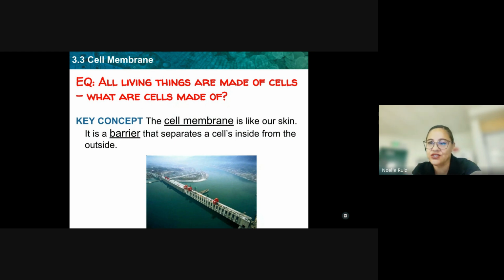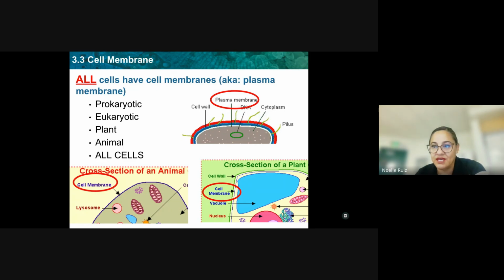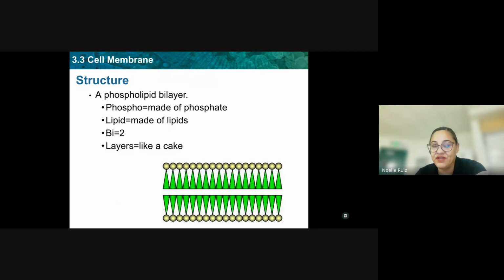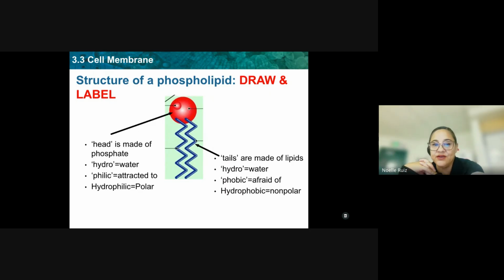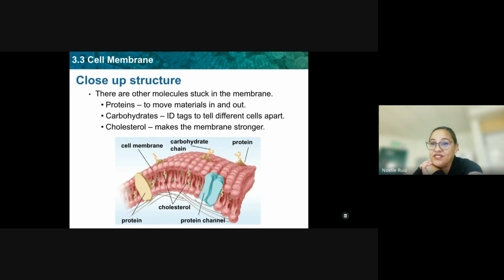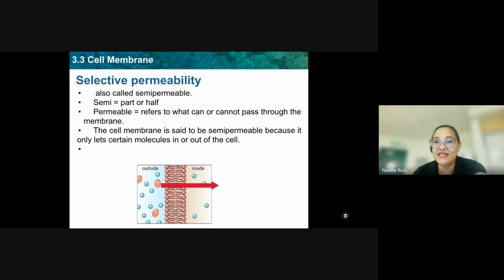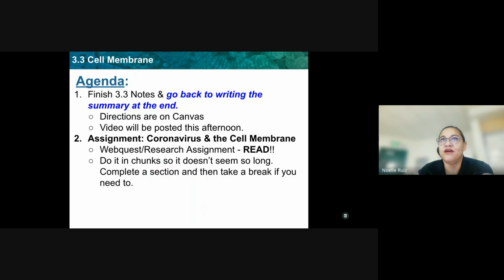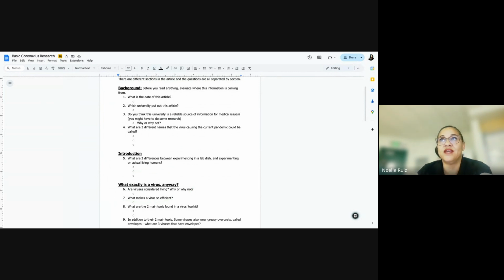Biology Lecture: 3.3 Notes_Oct.16, 2025